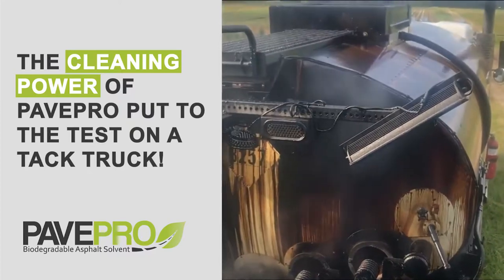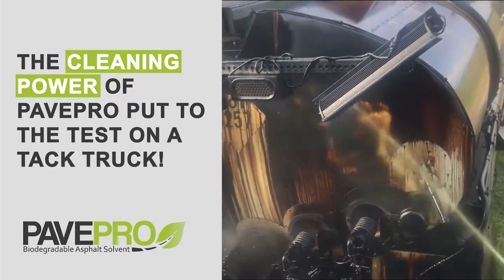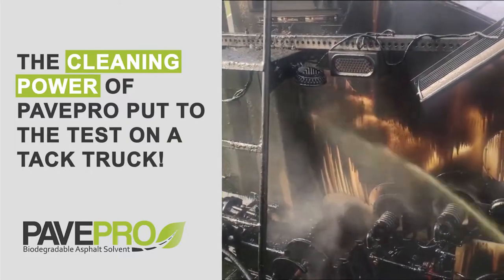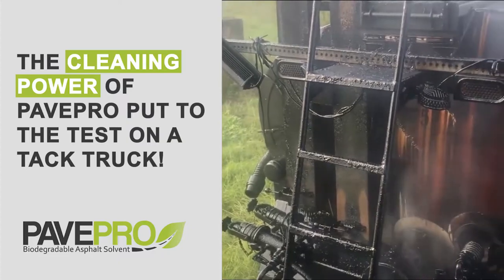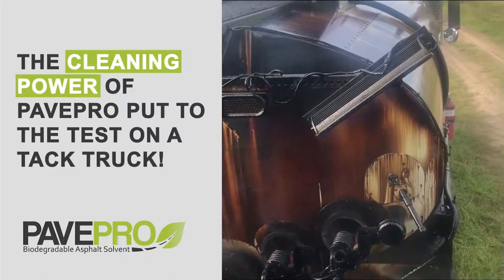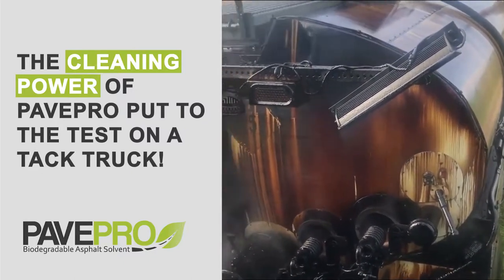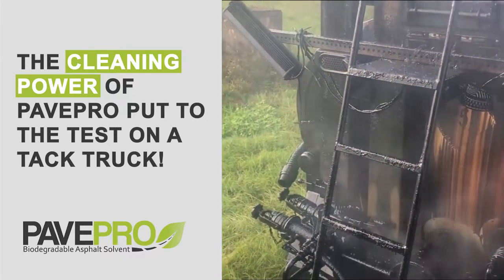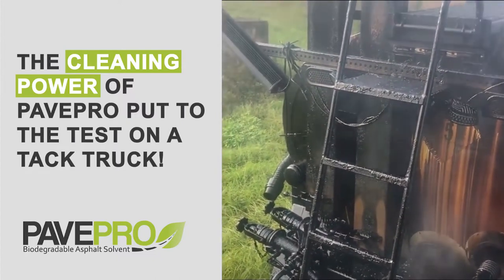Cleaning A Dirty Tack Truck With PavePro Asphalt Remover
Tack is no problem for PavePro. Whether it's been sitting for minutes or for weeks, PavePro can eat right through the tack allowing you to wash it right off.

The best part is that PavePro doesn't dull out aluminum or harm rubber. Just spray it down with water when you're done to completely deactivate the solvency.

Want to try some for yourself? Everyone is making the switch to PavePro's asphalt solvents and asphalt release agents.